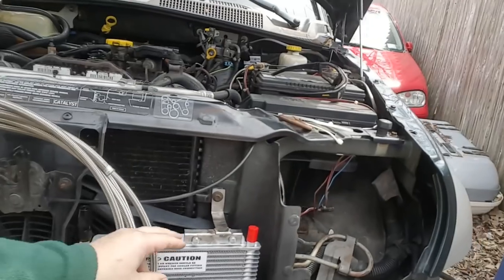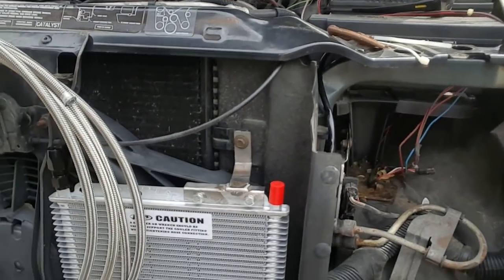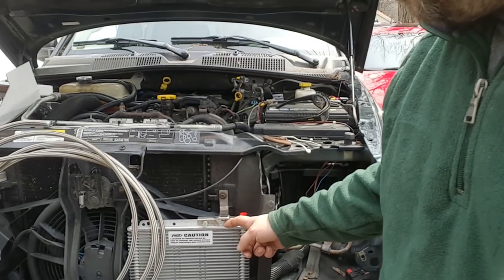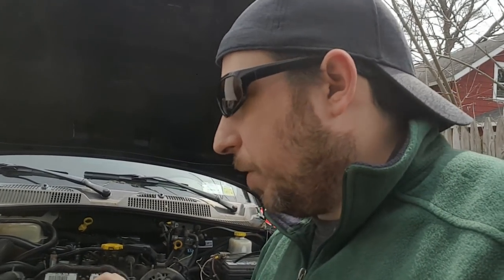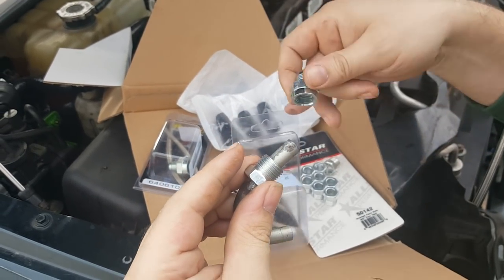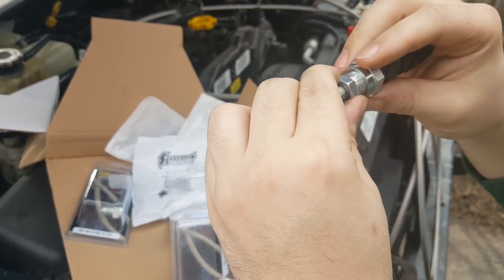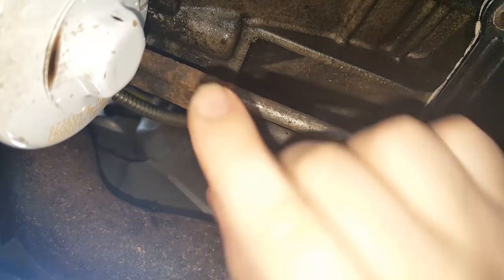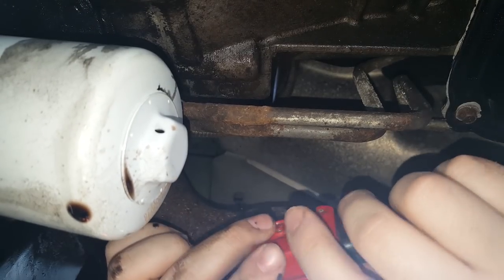Jeep Liberty CRD Transmission Cooler Upgrade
In This Video we show our DIY install of an aftermarket Transmission Cooler With AN Fittings And TPFE -6 AN Lines On Our Jeep Liberty CRD. After Several Issues with the stock and a Poorly installed aftermarket cooler by the previous owner we decided to make our own transmission cooler setup as fail-proof as we could for now. Below is a list of parts used in this video.

Links To Parts Used:
PTFE Swivel Hose Ends-